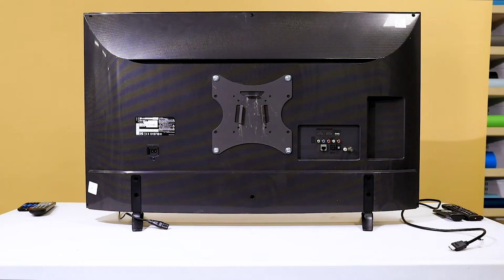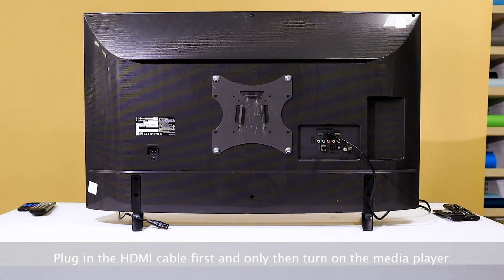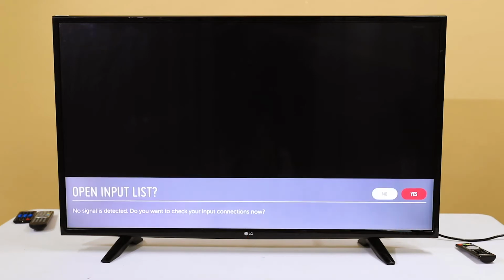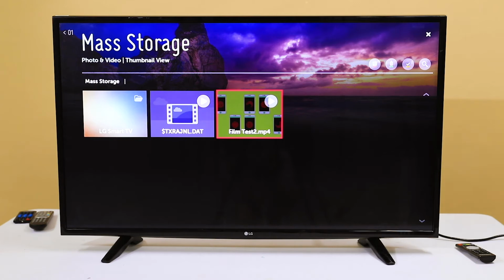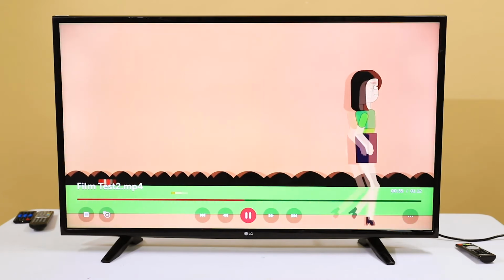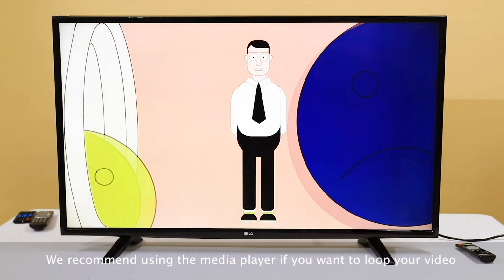LG 43" TV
In this short video we show you hot to use the LG 43" TV Monitor. You can connect it to a Media Player via an HDMI cable and play your chosen content on a loop.

We'll walk you through the settings and show you how to set them appropriately.